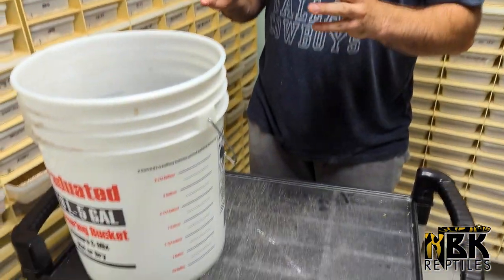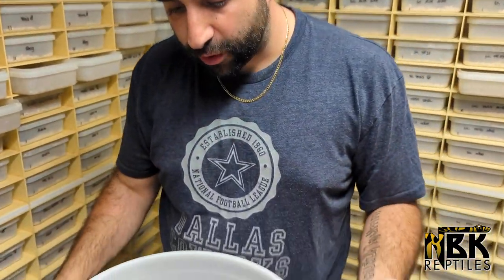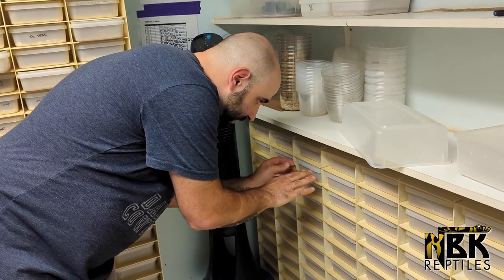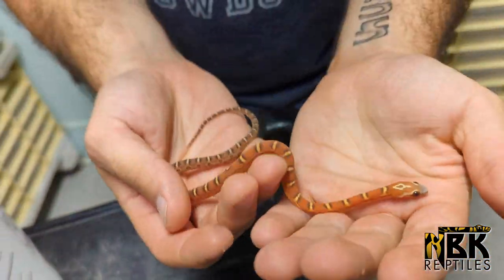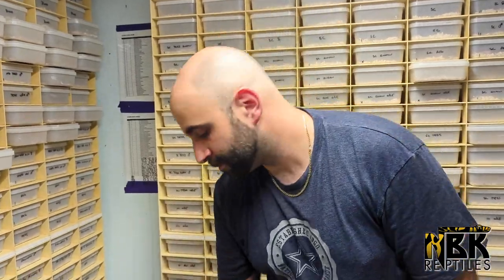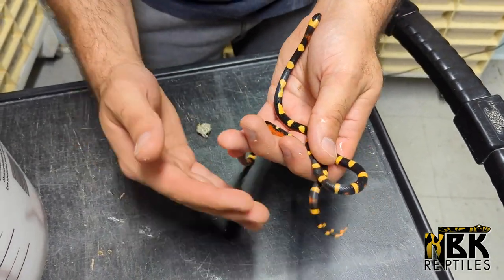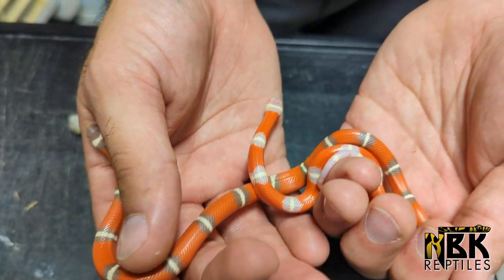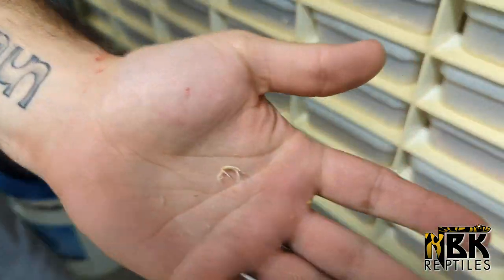FIRST SHEDS! IDENTIFYING BABY COLUBRIDS 2022 SEASON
Have a peak at how we go through our baby clutches after their first shed.
Quite the long process but oh so rewarding!